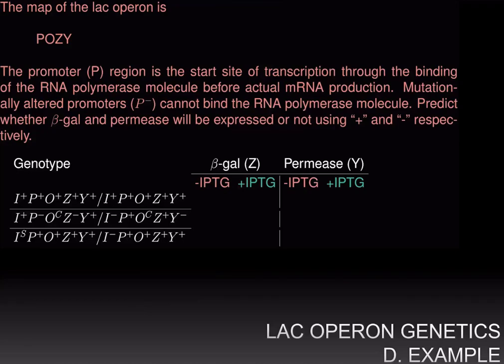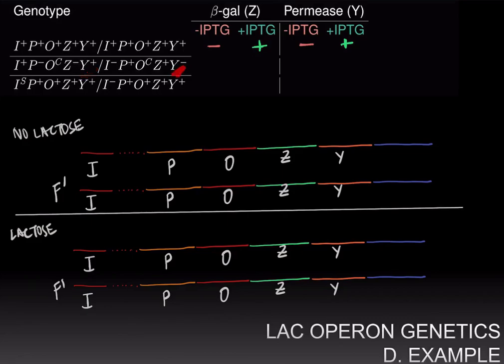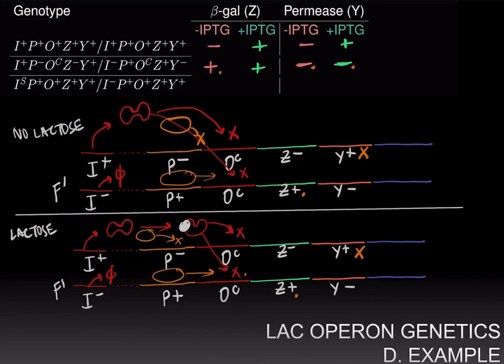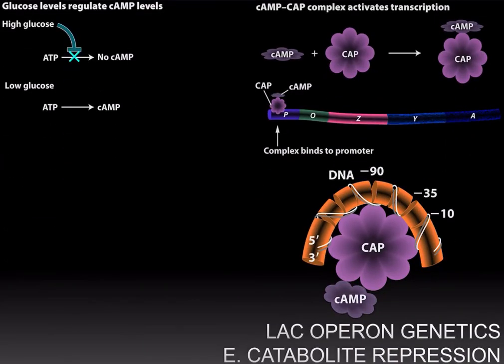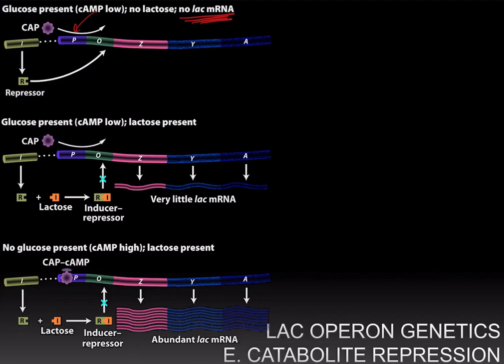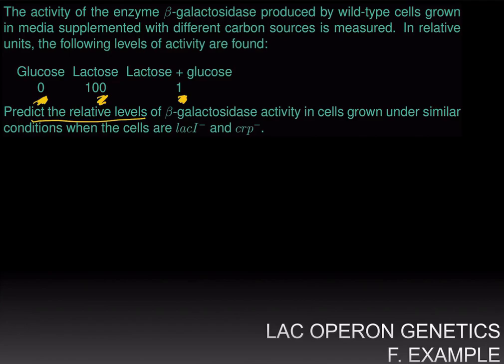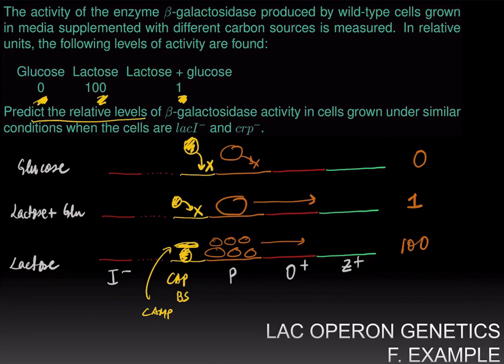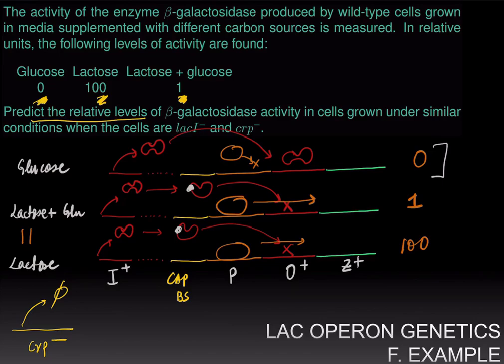Lac Operon Genetics Part 3